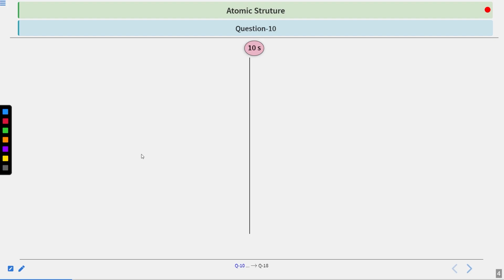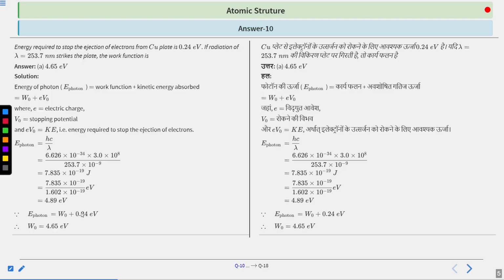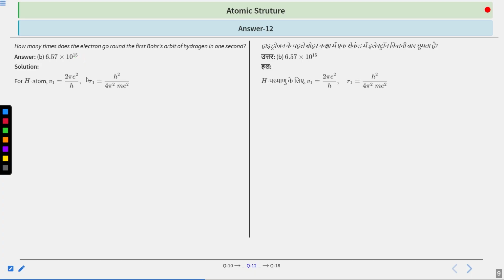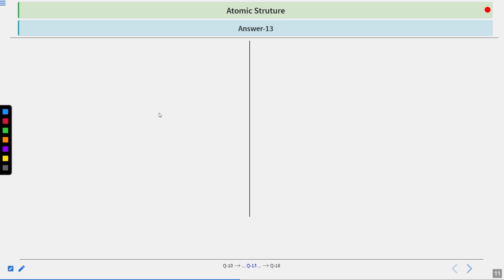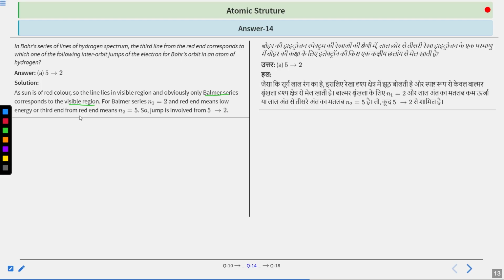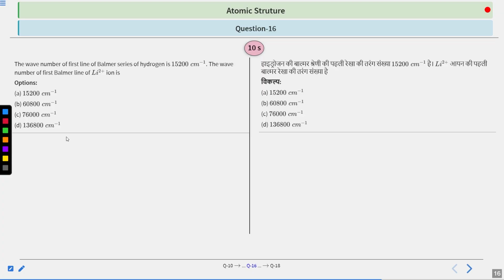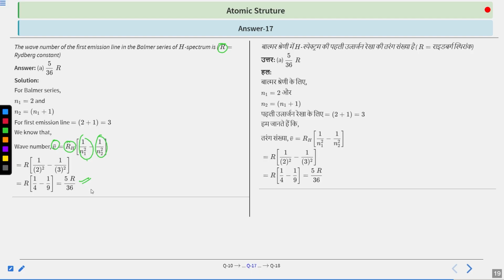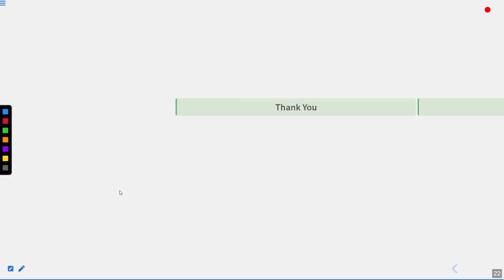Atomic structure Question Part 2